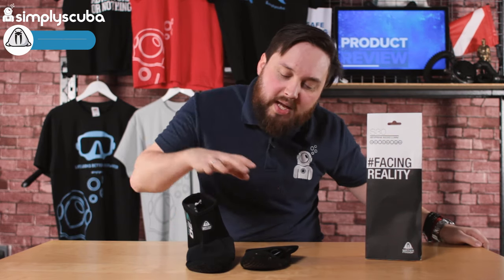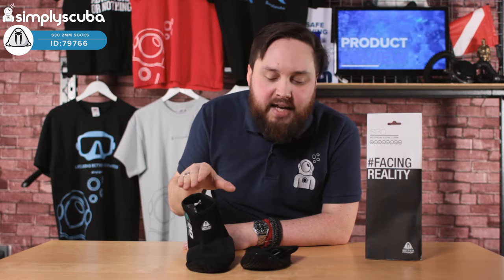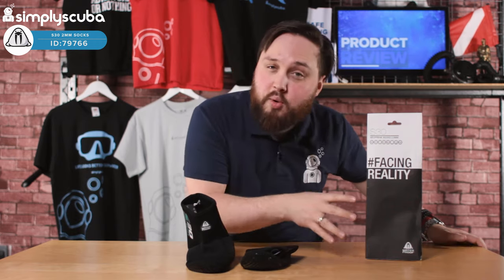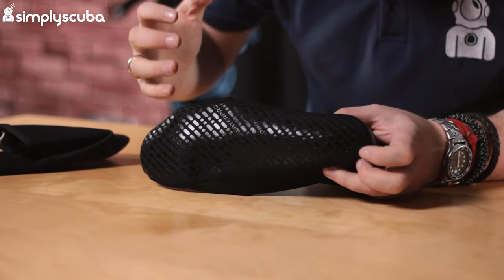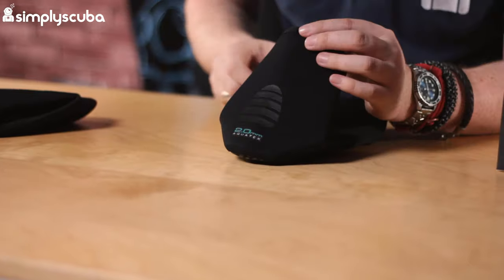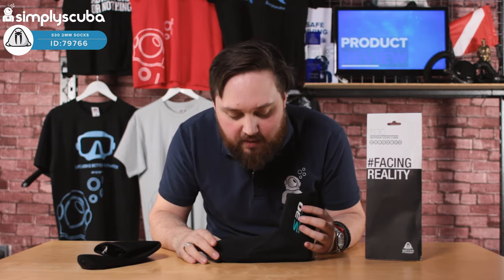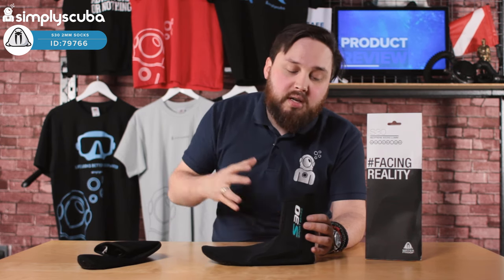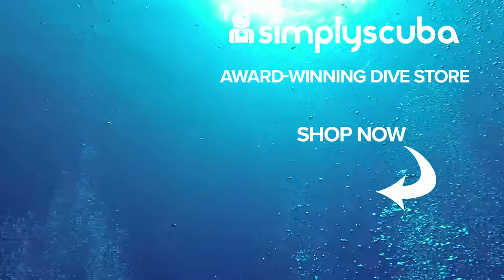Waterproof S30 Sock Review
The Waterproof S30 2mm Socks are designed to help protect the feet from blisters and chafing that can occur during long periods of snorkeling. The 2mm thick 100% Microcell CR neoprene is a high specification material to allow complete freedom of movement and additional warmth.

Sources